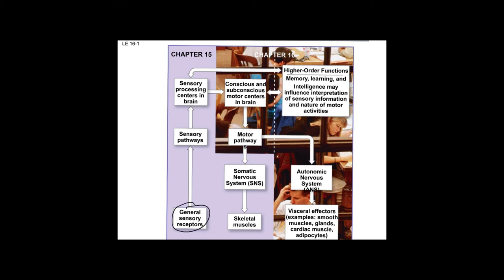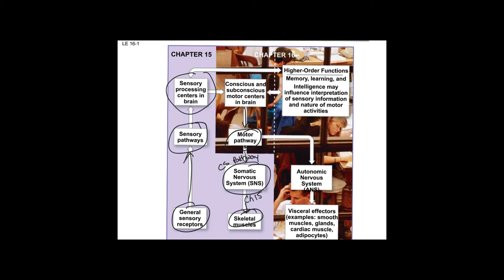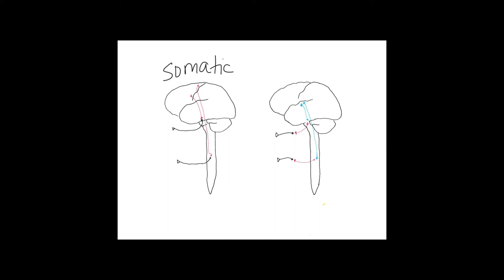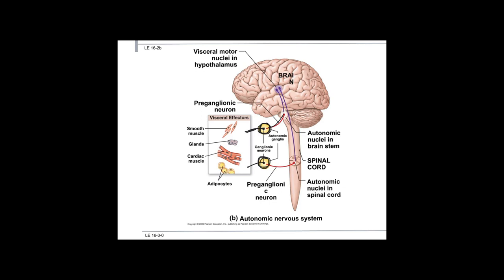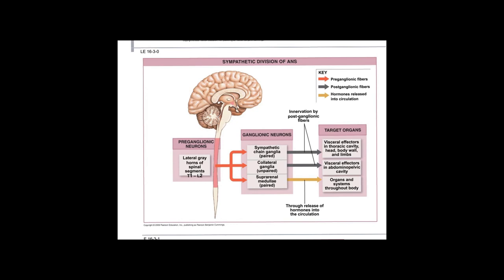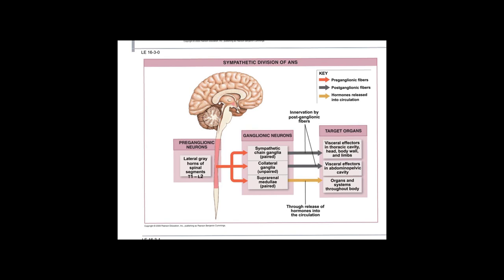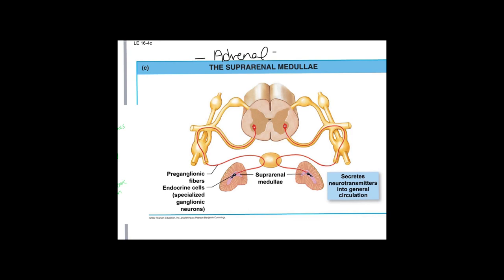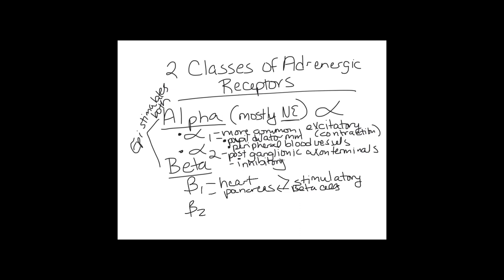ADAP Chapter 16 Lecture Video 1 edited